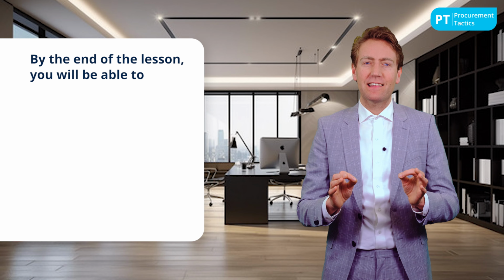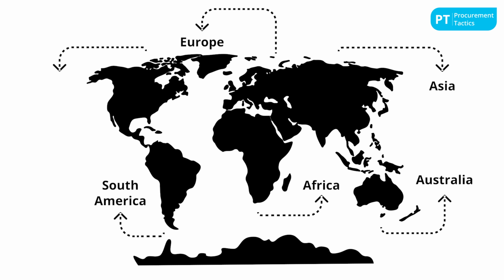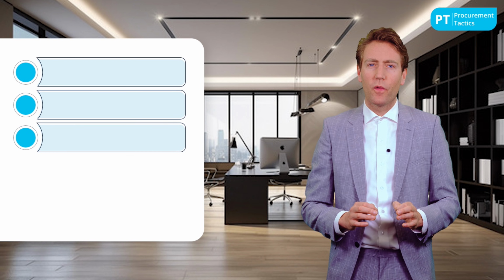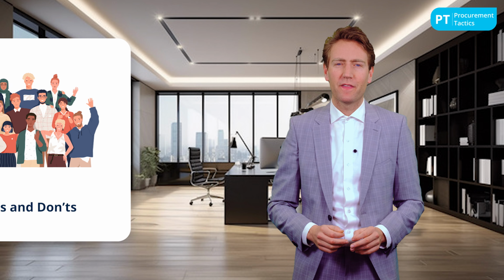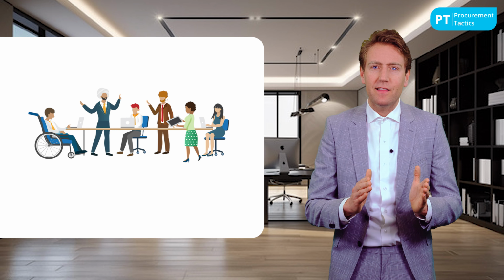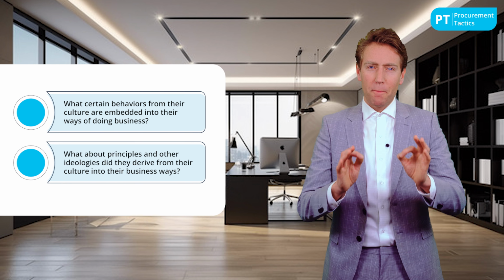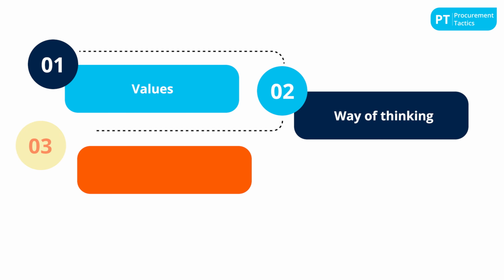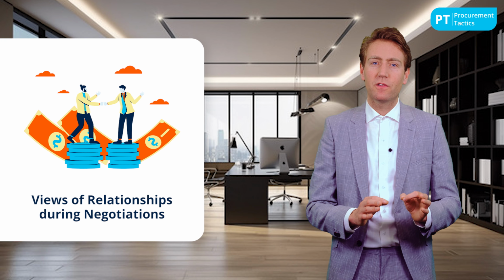Navigating Cultural Negotiations Around the World [Course Preview]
Negotiation isn't just about the numbers—it's about understanding cultures, values, and business etiquette across the globe. In this lesson, we're diving deep into 6 key regions: Asia, Northern & Southern America, Europe, and Africa! 🌐 Discover how culture influences negotiation styles, relationship-building, and business strategies, and get the essential do's and don'ts for three major countries from each region.

Get ready to elevate your negotiation game and connect better with global partners! 🚀

📍 Here's what you'll learn in the Course:
🔹Overview of Global Negotiation Regions 🌎
🔹Understanding Regional Cultures and Business Practices 🤝
🔹Deep Dive into European Negotiation Styles 🇪🇺
🔹Key Values, Customs, and Negotiation Styles Across Regions 🌐
🔹Building Relationships During Negotiations 💬
🔹Overcoming Barriers in Different Regions 🛡️
🔹Do's and Don'ts for Negotiations in Major Countries 📝

🌟 Don't miss out on the insights to become a culturally savvy negotiator! 🌟